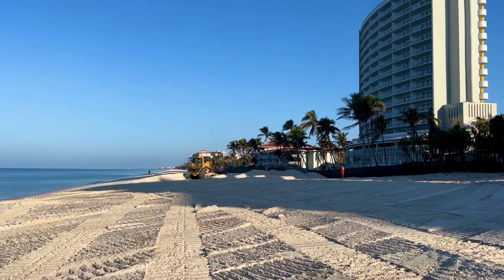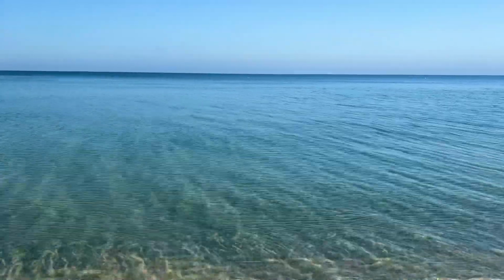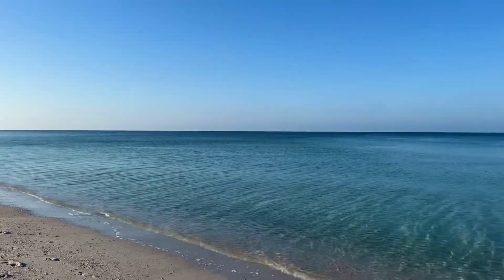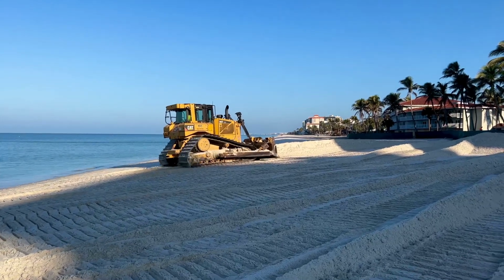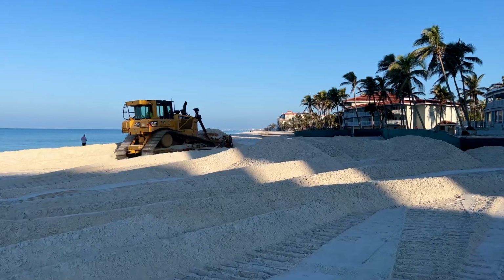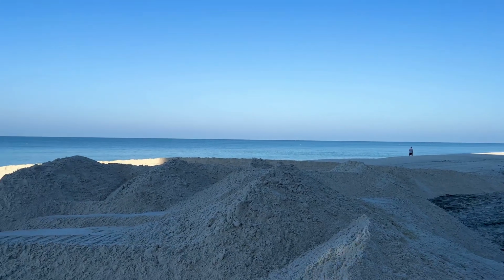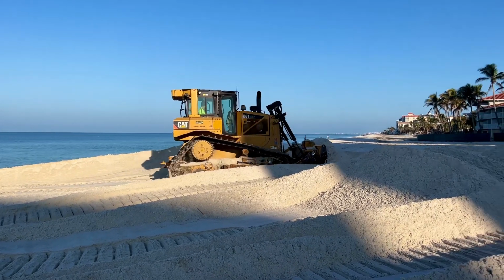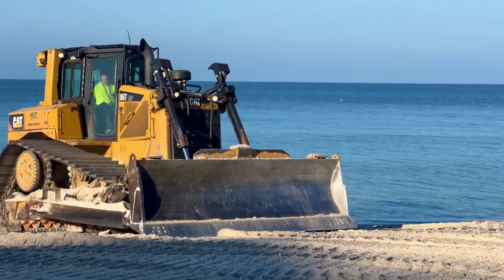Beach Restoration Continues on Vanderbilt Beach in North Naples, FL 12/13/22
Beach restoration continues on Vanderbilt Beach in North Naples. By early Tuesday morning the bulldozer and its crew had made their way north to the Laplaya. They hope to be done by this coming Friday. Recorded: 12/13/22

If you enjoy Robb's photos and videos, you can show your appreciation by sending stars to any of his Facebook videos. Thank you for your support and God bless.